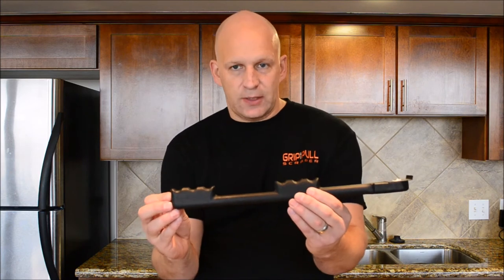Hardwood Floor Scraper - Hardwood Floor Refinishing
Get your Grip and Pull Scraper Today at GripPull.com.

Do you refinish hardwood floors?  Do you have varnish, paint or wood that needs scraping?  This tool will make your job so much easier!

The Grip and Pull Scraper will allow you to scrape in Less Time, Effortlessly, WITHOUT All The Joint Pain and Cramping in Your Hands!

Get the Grip and Pull Scraper at GripPull.com for ONLY $19.99!!!

- No more pain and cramping in your fingers and hands
- More comfortable and easy to use compared to other scrapers
- Scrape in 1/4th of the time it takes using old-school scrapers
- No slip grip with the pistol grip design
- Longer handle reducing amount of strokes and allows for an easier, smoother pulling technique
- Back grip for more aggressive scraping and front grip for more intricate detail areas
- Interchangeable reversed curved blades that sit flush & snug, stabilizing the blade